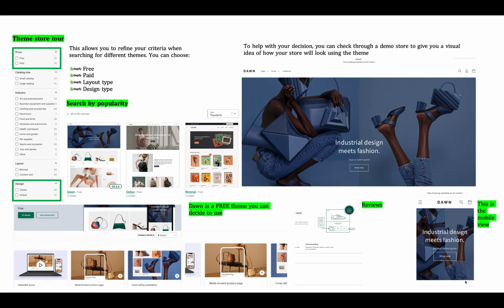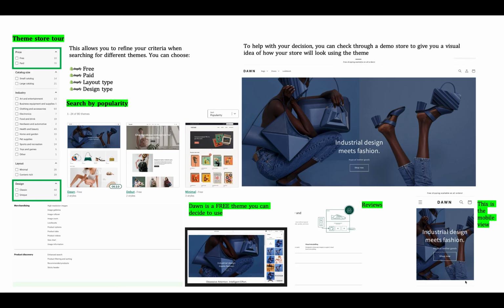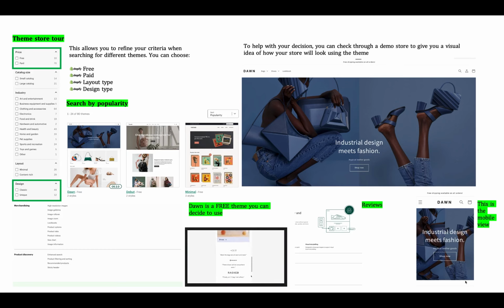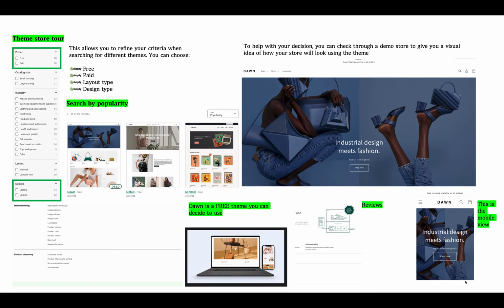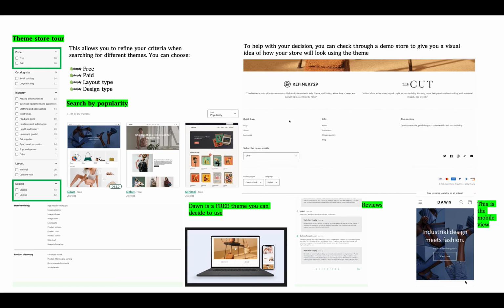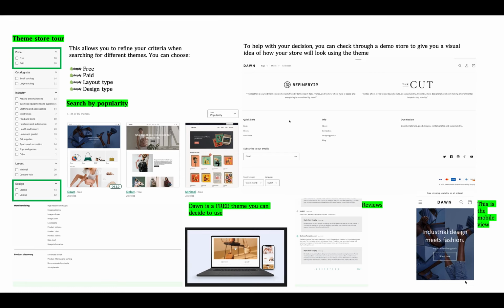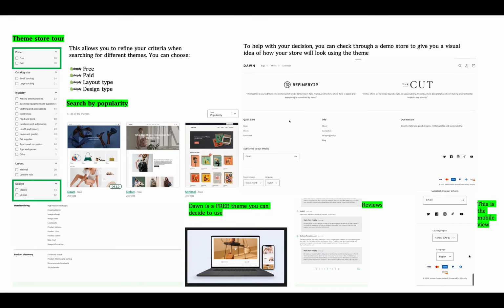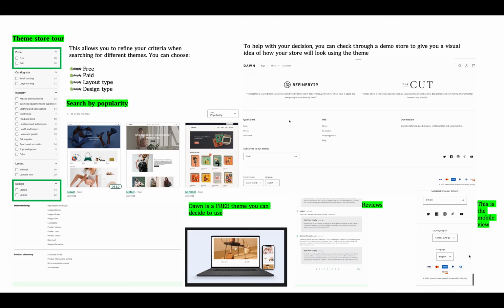Shopify -Theme store tour explained 2 0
in this video you will about what shopify themes